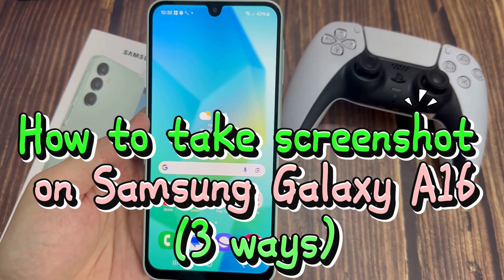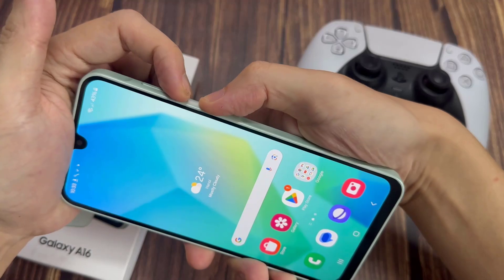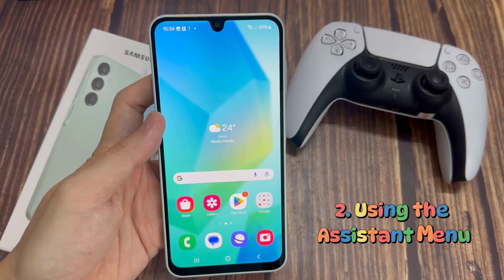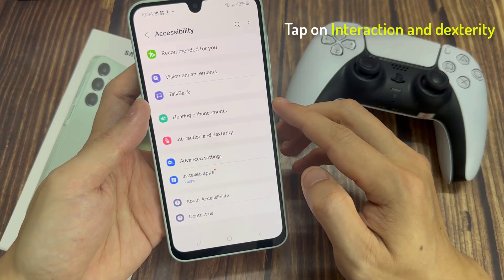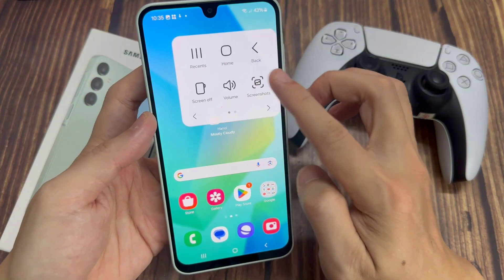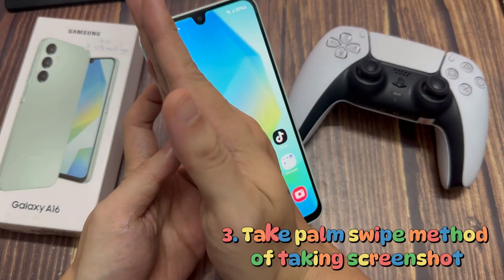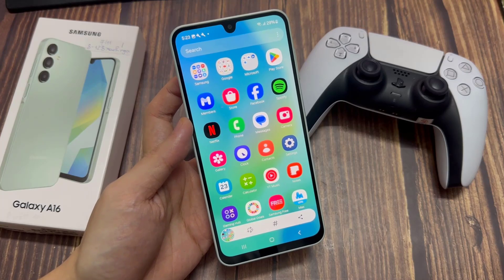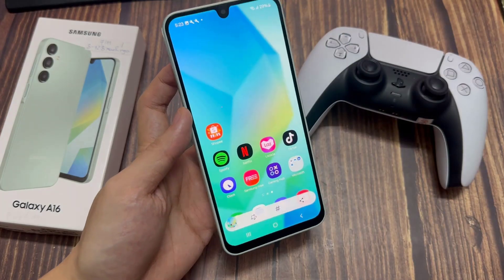How to take screenshot on Samsung Galaxy A16 (3 ways)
In this video, I will show you how to take screenshots on Samsung Galaxy A16 in a few different ways. Here there are!
00:07 1. Simultaneously Press the Power and Volume Down buttons.
00:59 2. Using the Assistant Menu
02:06 3. Take palm swipe method of taking screenshot.